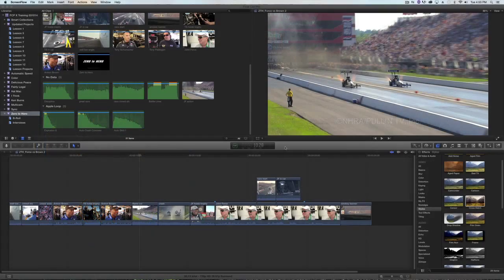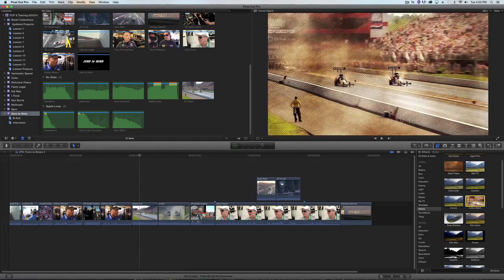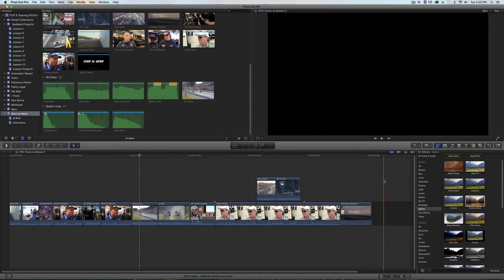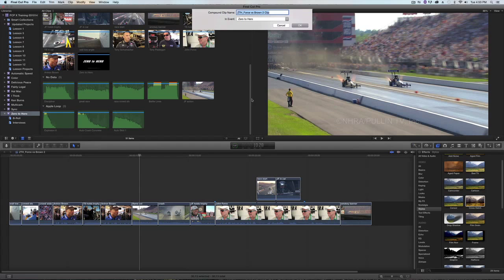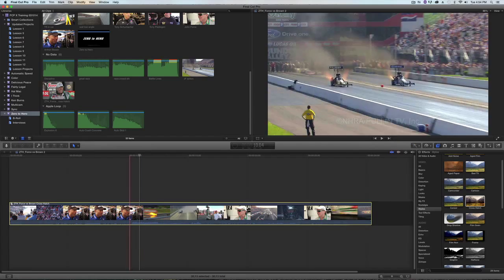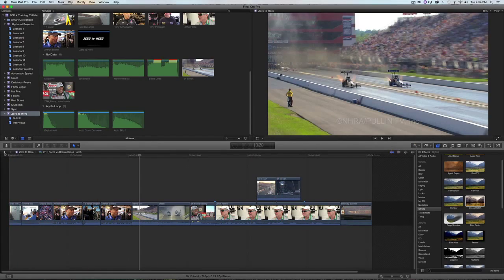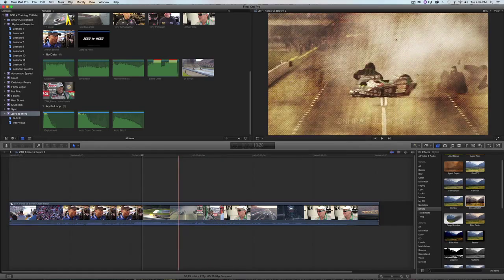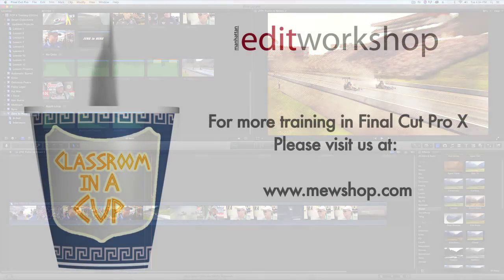How Create a Compound Clip and Add Effects in Final Cut Pro X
Manhattan Edit Workshop Instructor Ari Feldman shows how create a compound clip, and then add effects to it in the latest version of Apple's Final Cut Pro X.

Ari Feldman is a certified Adobe Premiere Pro & Apple Final Cut Pro instructor. He is originally from South Florida. He is a graduate of the University of Miami where he double majored in motion pictures and theatre arts. Ari is also a graduate of Manhattan Edit Workshop's Six Week Intensive workshop.

Since relocating to New York several years ago, he has been the editor and assistant editor of independent films, documentaries, television shows, and corporate videos. He was the assistant editor of the film, Wedding Bros., and has edited for Lifetime and the Princess Grace Foundation.

Most recently Ari edited the documentary "Shelter Island" and is currently editing his second feature-length documentary.